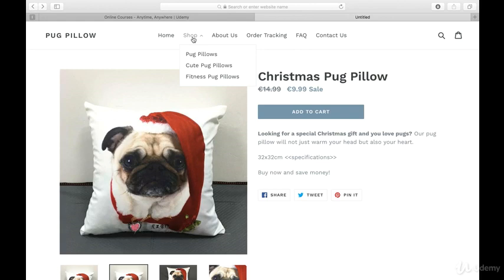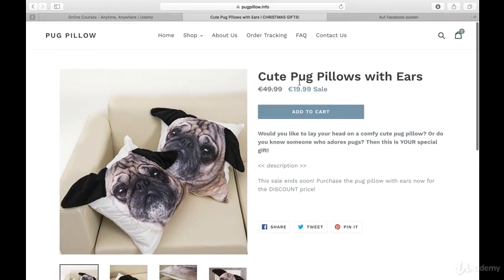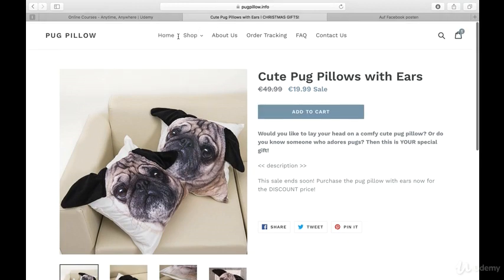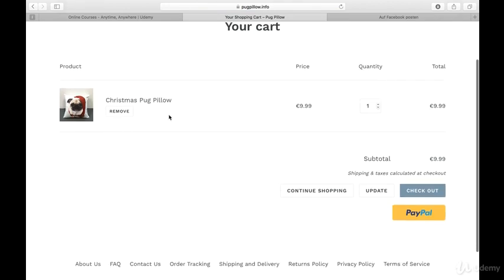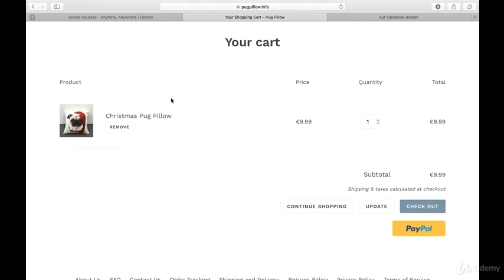Shopify Empire Masterclass: The Complete Shopify Course : End result of this course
Shopify Empire Masterclass: The Complete Shopify Course
Shopify from A-Z: The Complete Beginners-Advanced Masterclass - Learn how to build a profitable Shopify business!